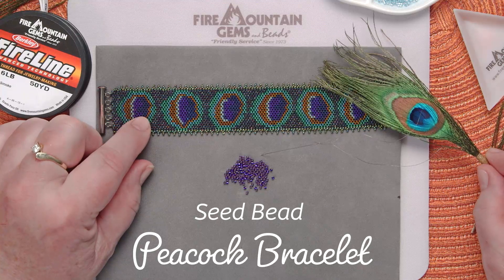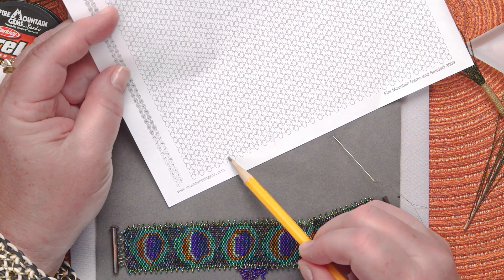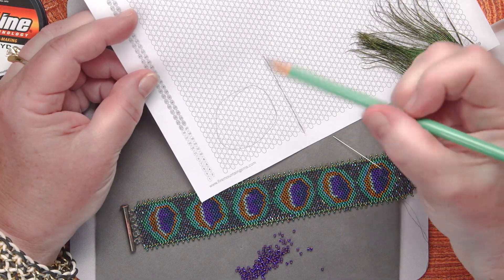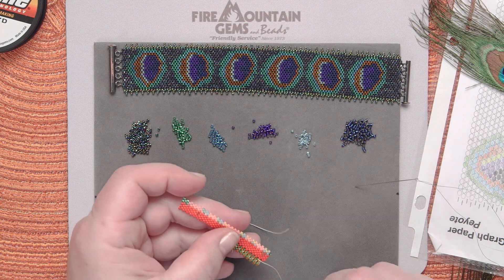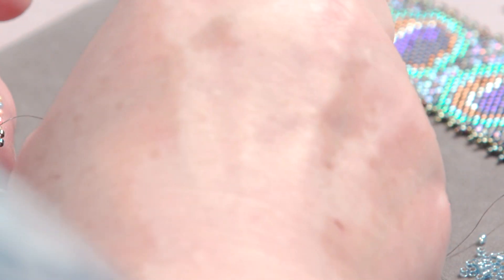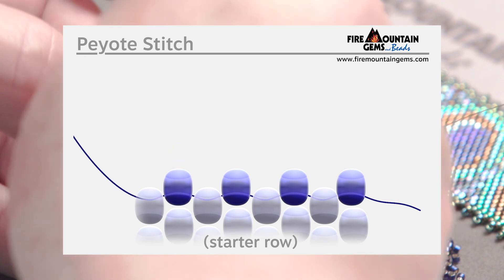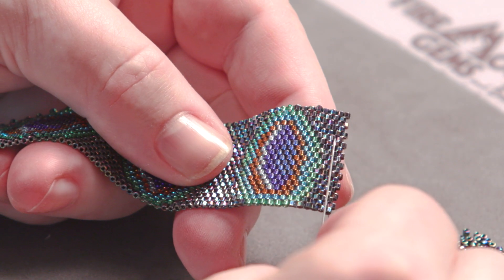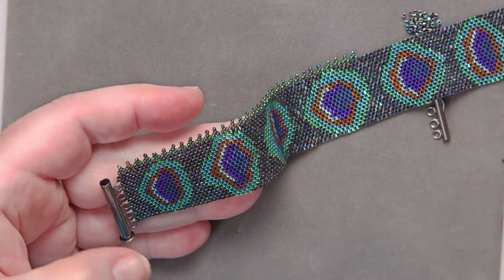How to Make a Peacock Seed Bead Bracelet with Flat Peyote Stitch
You asked for it, and we made it! Follow along with Rose a jewelry designer at Fire Mountain Gems and Beads in this peacock seed bead bracelet tutorial. Learn the entire process of creating a flat peyote stitch bracelet--from drawing the pattern, beading the bracelet to adding the clasps and applying a picot trim.

To remove the starter strip: It's super easy; just pull it off. Once your piece is established just pull gently between your piece and the starter strip. The thread joining the two will just unzip. With a little bit of help from your needle, unzip the whole strip like pulling the thread from a seam.

View all the materials used in this project here!